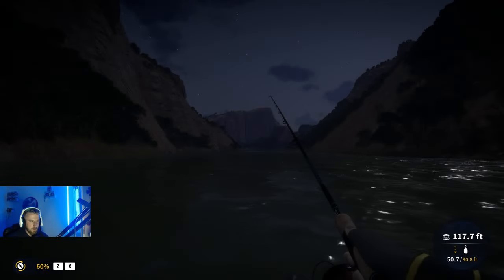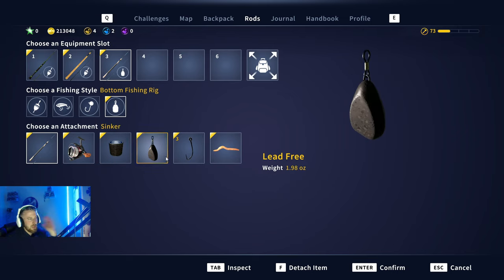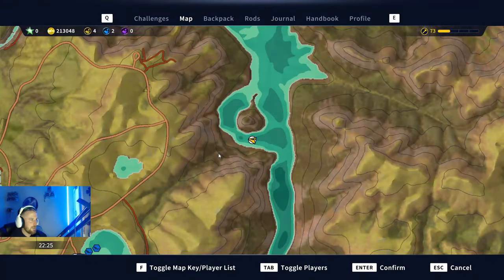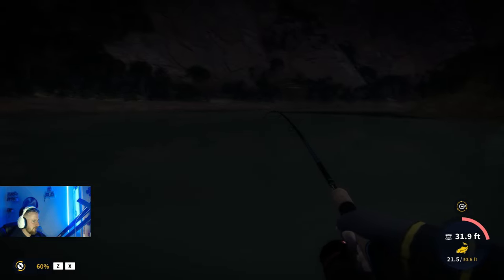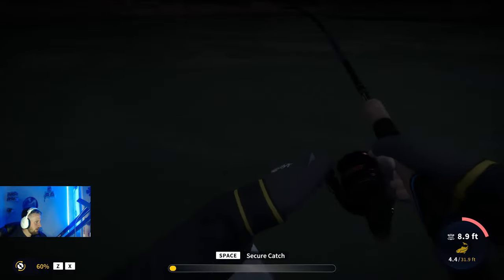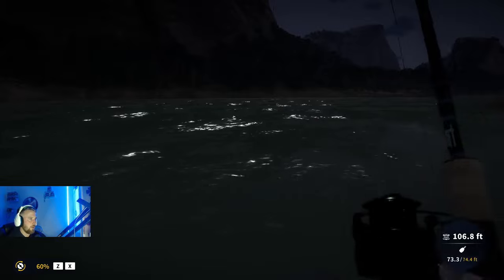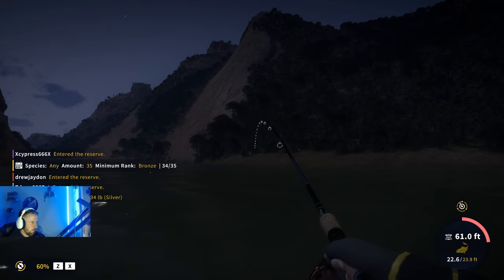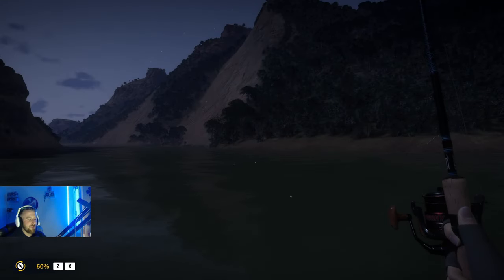CATCHING a HUGE DIAMOND Mottled Eel In This HOTSPOT! | Call of the wild the angler.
Welcome back to another the angler hotspot video in this one we are looking on the river for some diamond location for the catfish eel and maybe the yellow fish and boy did we find a huge diamond eel from this known hotspot!